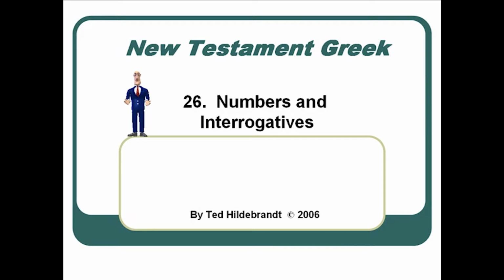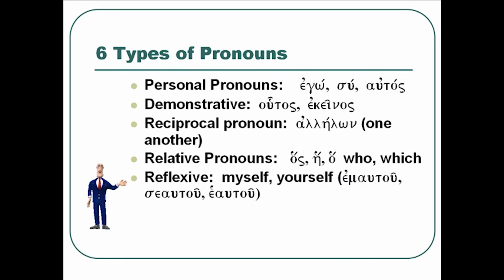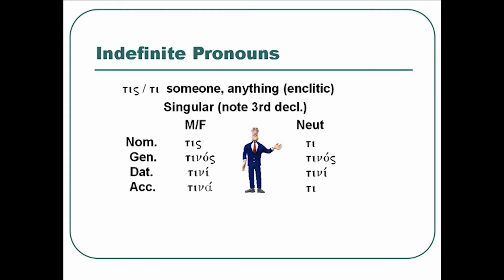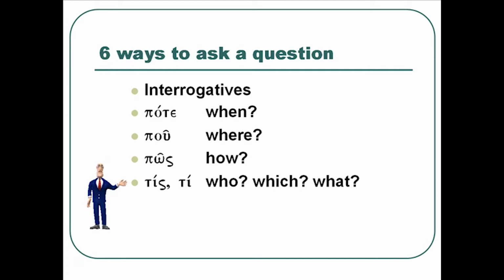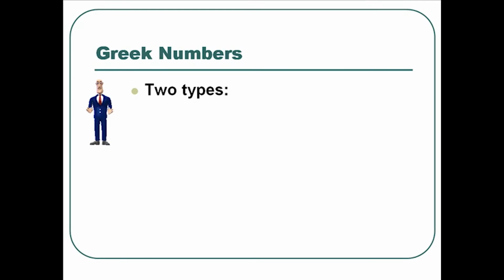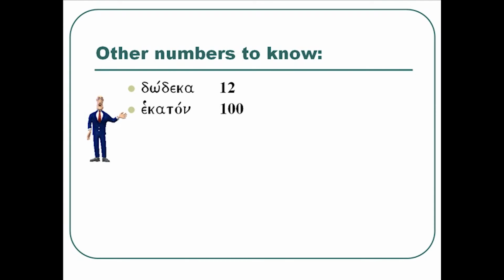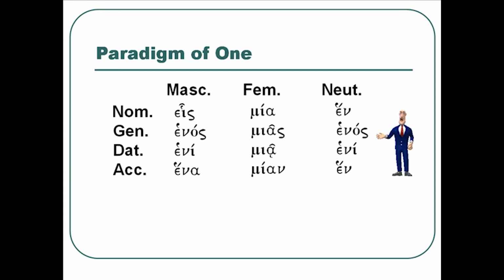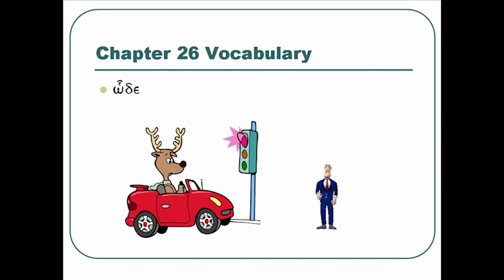Learn Greek -- Chapter 26 Numbers